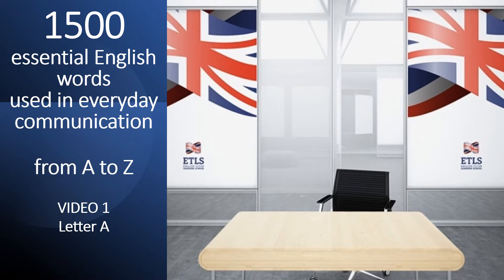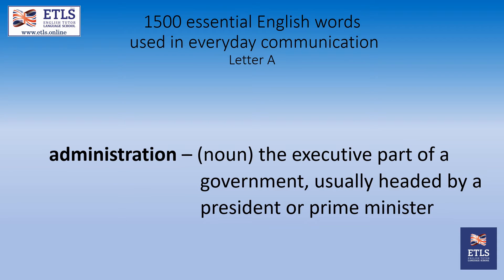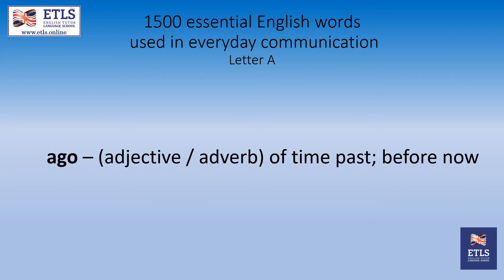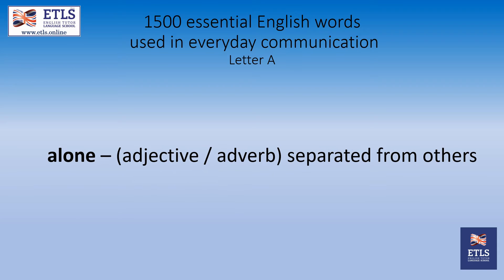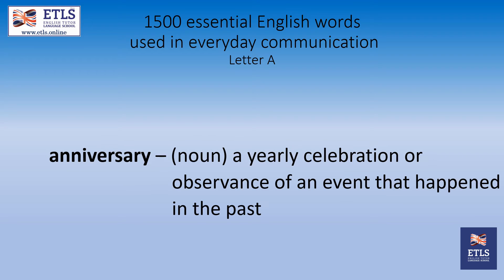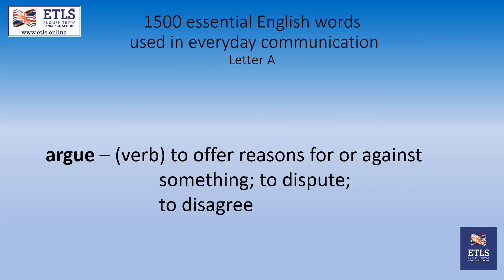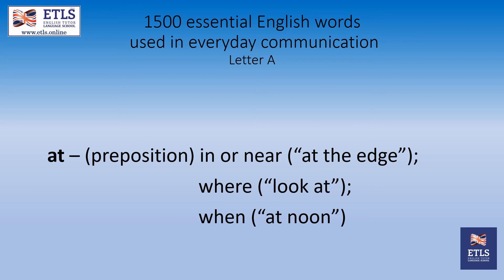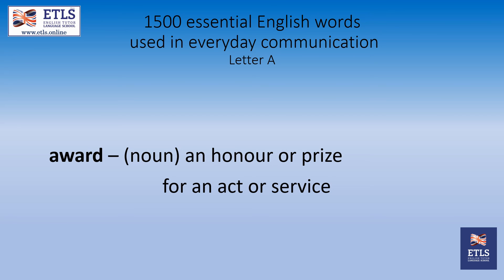Essential English Vocabulary Letter A Read by Anna (female voice)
1500 essential English words
used in everyday communication from A to Z
VIDEO 1
Letter A

Most commonly used words in everyday communication.
Words that your will hear in the news, see in the online articles and hear in daily conversations.

English Courses Online
We teach:
General English (all levels – Speaking / Listening / Reading and Writing)
IELTS – Listening, Reading, Writing and Speaking
TOEFL – Listening, Reading, Writing and Speaking
English for specific purposes
Grammar, vocabulary and sentence structure
We can design a course for you! Just tell us what you need to practice 😊

We are flexible and can adapt the course to your needs. If you want to practice general conversation to build up your speaking confidence before an important job interview, we can focus on speaking only.
If you need to learn specific phrases or vocabulary – we can plan our course to match your needs too.
We also teach IELTS and TOEFL courses with the focus on each part of the exam.

List of available courses

A1 Beginner
A2 Elementary
B1 Pre-Intermediate
B2 Upper Intermediate
C1 Advanced

Each lesson includes speaking, listening, reading and writing.

Business English (all skills - RWLS)
English for job interview
Speaking Classes – general topic conversations
Reading – focus on reading comprehension
Writing – focus on writing skills (email, applications, etc.)

IDIOMS
FUNCTIONAL LANGUAGE
VOCABULARY
ADJECTIVES & ADVERBS
CONDITIONS & WISHES
NOUNS & ARTICLES
VERBS – MODALS
PHRASAL VERBS
PREPOSITIONS
VERBS – SIMPLE
VERBS – CONTINUOUS
LETTERS & SOUNDS
GERUNDS & INFINITIVES
PASSIVE CONSTRUCTIONS
RELATIVE CLAUSES
REPORTED SPEECH
LINKING WORDS